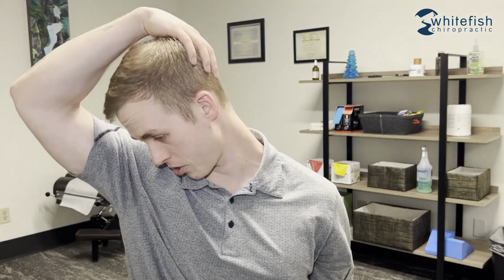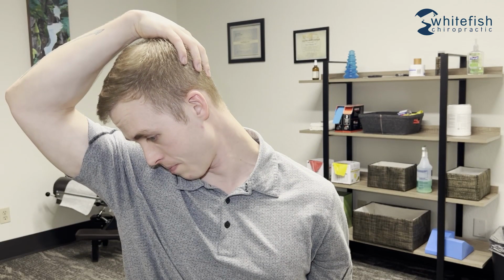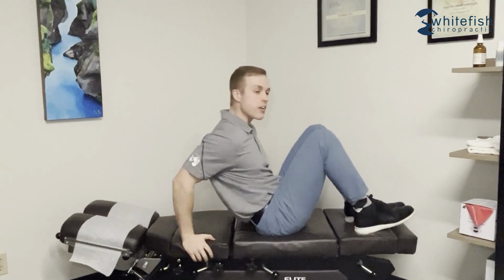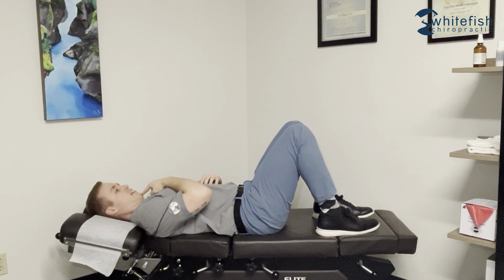Explaining Whiplash + Exercises That Can Help You! / Whitefish Chiropractic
Ryan Wigness, Dr. Mike Sybrant & Dr. Connor Tobisch chiropractic physicians in the Flathead Valley with offices in Whitefish, Columbia Falls and Kalispell.  We believe that everyone should have a pain-free, active lifestyle.

Here at Whitefish Chiropractic Center, we specialize in evidence-based, conservative care for weekend warriors, dedicated athletes, and desk workers.